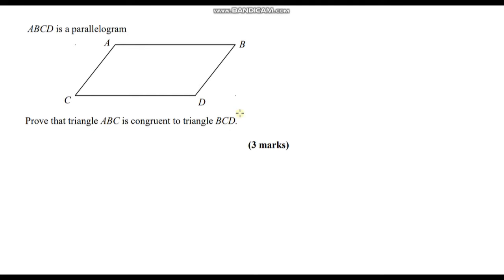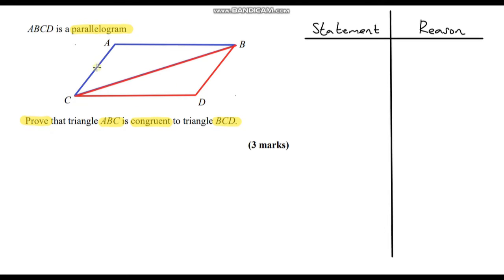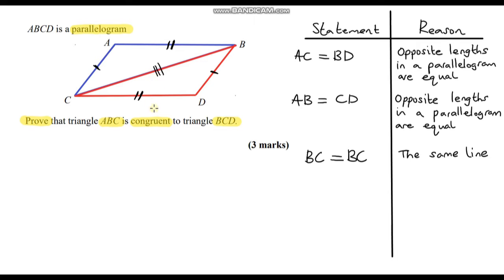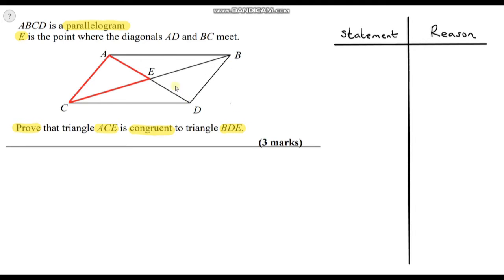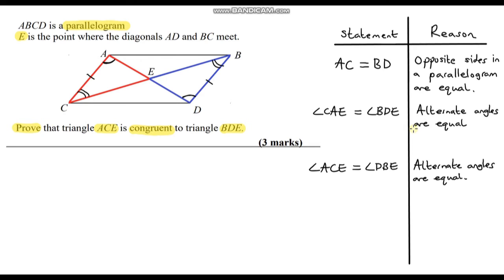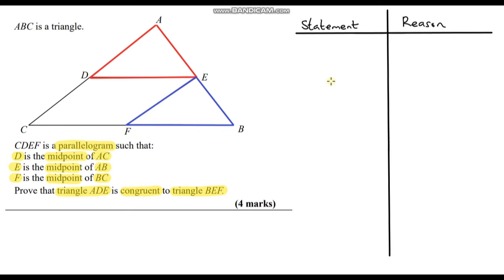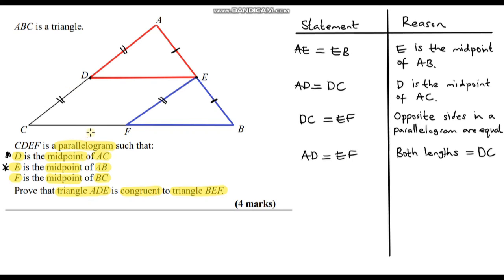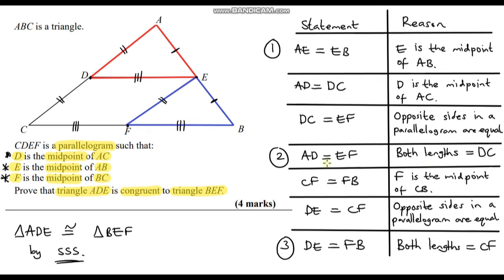Congruent Triangles Proof - GCSE Questions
In this video I go through some GCSE maths questions on congruency, specifically how to prove that two triangles are congruent using information about angles in polygons and angles on parallel lines.